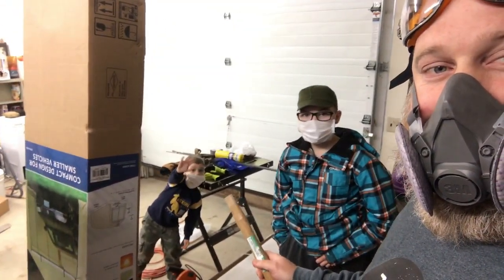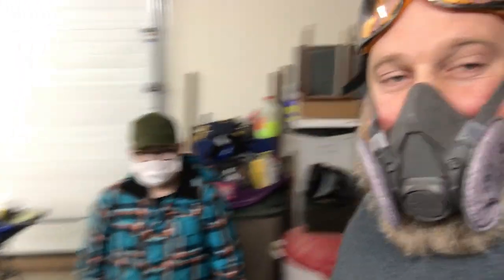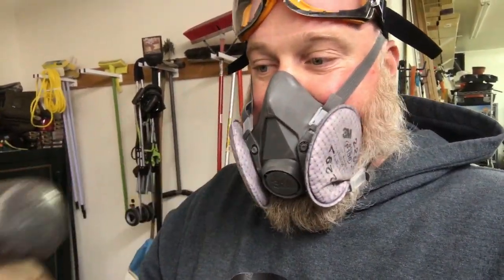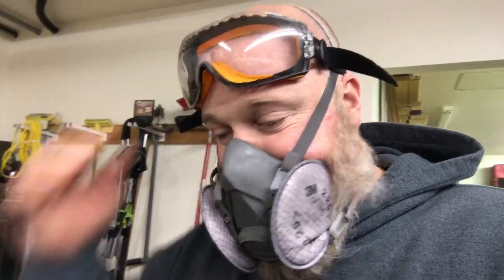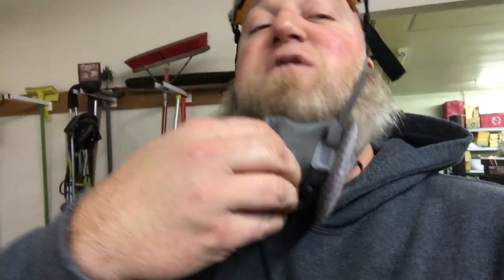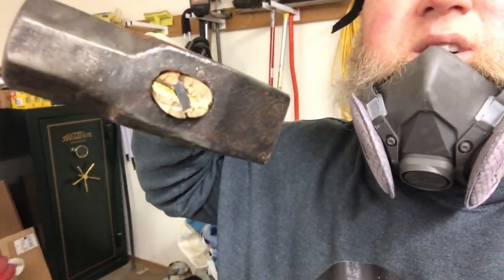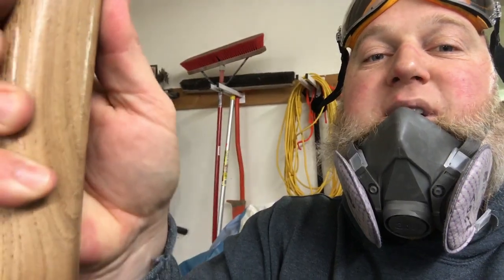Trip to Rural King Results in New Hammer Handle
If you want to send me a note.